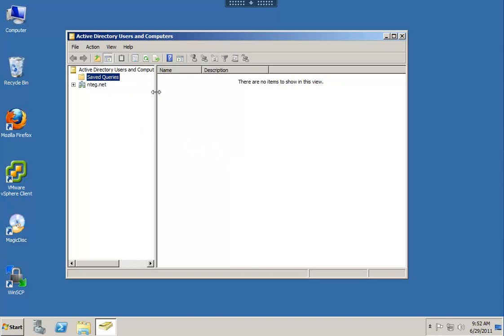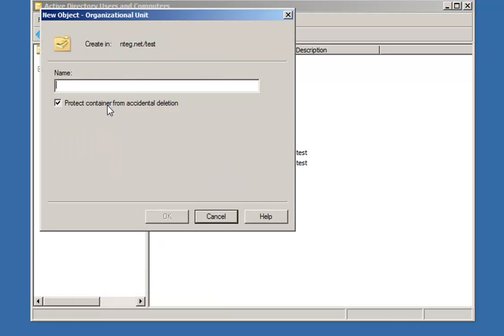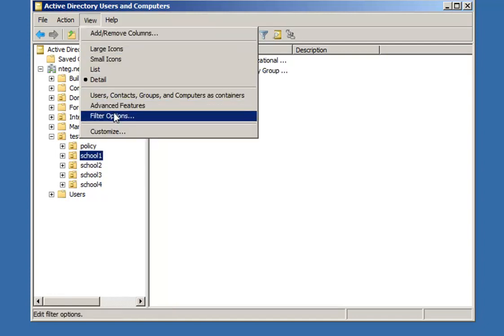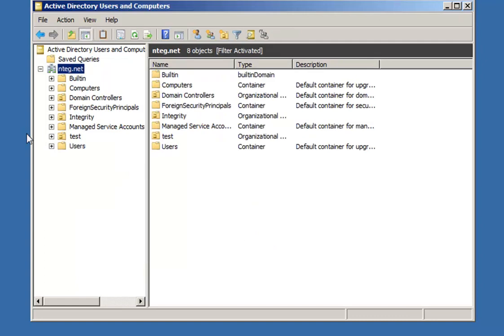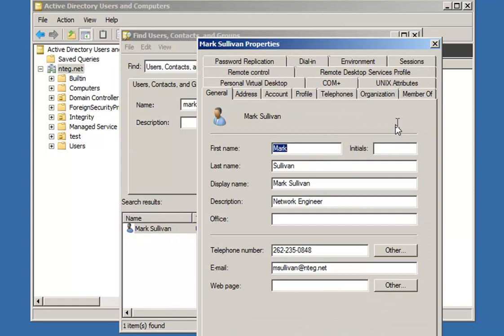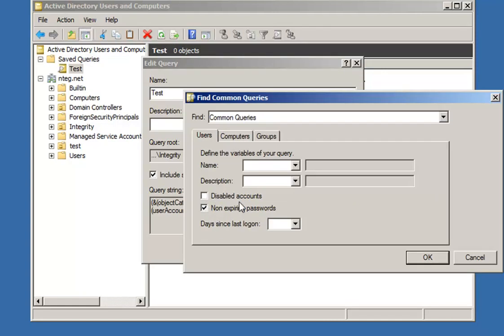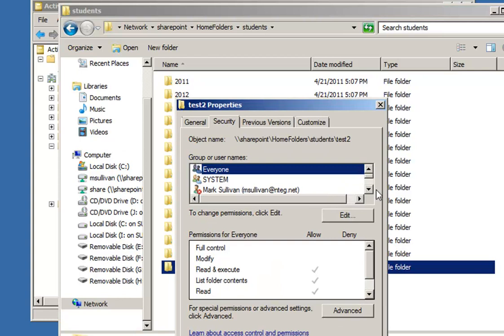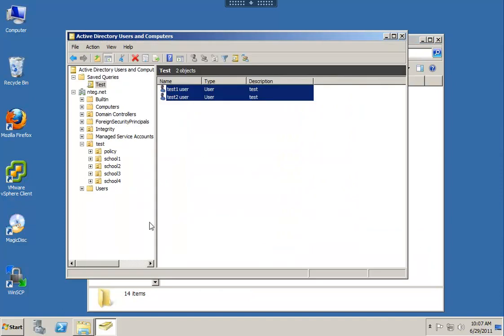Working with Active Directory Users and Computers (ADUC)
A general overview of managing AD with Active Directory Users and Computers management console.